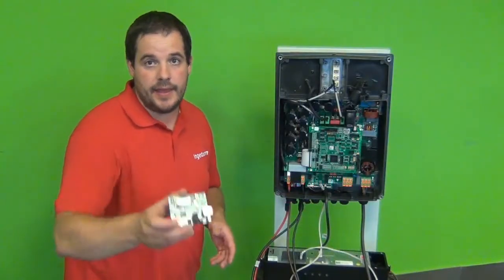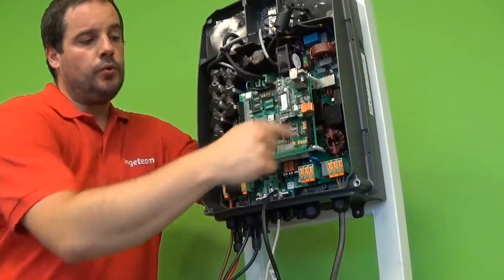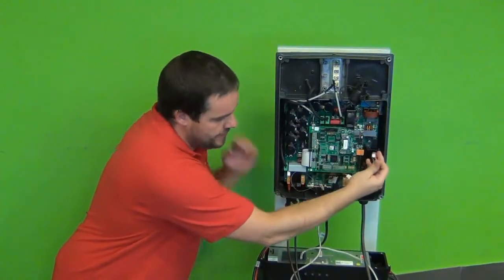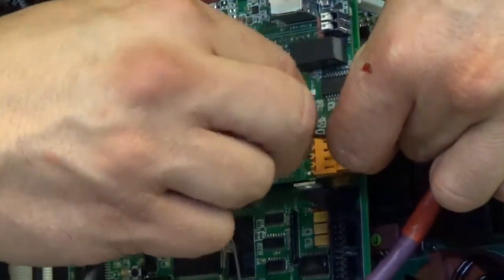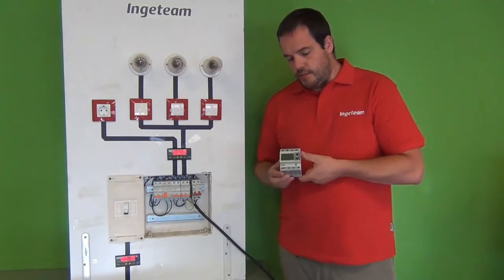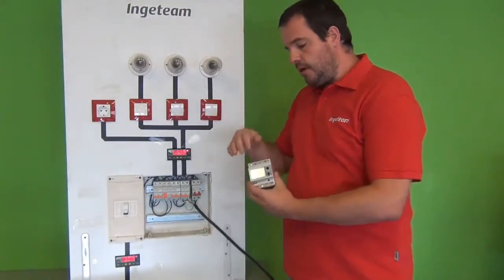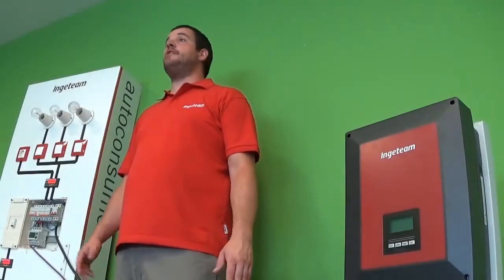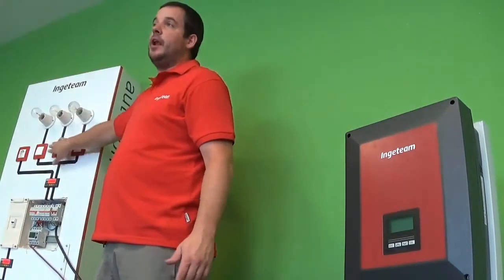3. Conexiones a la EMS Board - Autoconsumo gestionado por EMS Board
Conexión de la tarjeta EMS Board, incluidos todos sus componentes.